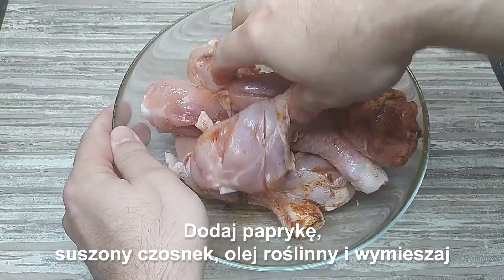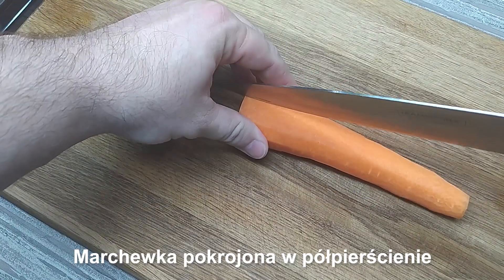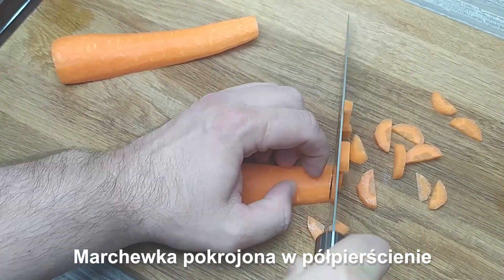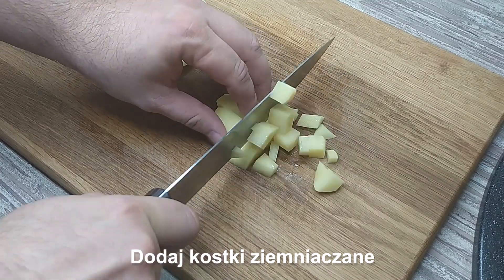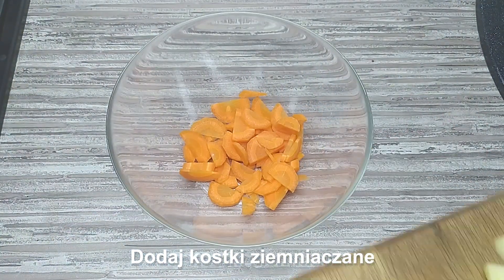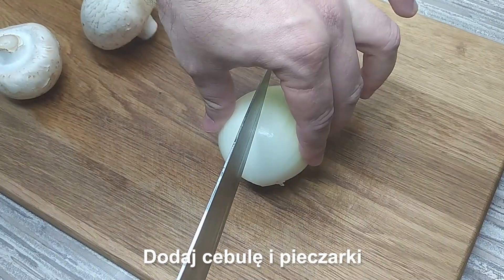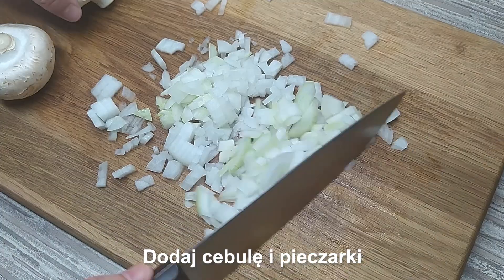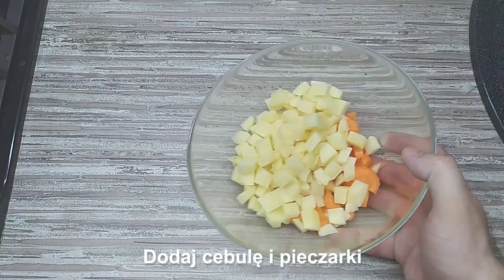💖 Takiego jeszcze nie gotowałeś!❗ Niesamowicie smaczne i proste!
Więc nigdy wcześniej nie gotowałeś! Niesamowicie smaczne i łatwe! Prosty i niesamowicie pyszny przepis. Zdecydowanie nigdy wcześniej nie gotowałeś udka z kurczaka w ten sposób. Wypróbuj ten kreatywny i niesamowicie pyszny przepis, a Twoja rodzina będzie mile zaskoczona prostotą i niesamowitym smakiem tego dania. Najważniejsze to gotować z miłością, a wszystko się ułoży.
Włącz napisy do czytania w swoim języku
✅ Będziesz potrzebować:
● udka z kurczaka
● sól, pieprz czarny, papryka, suszony czosnek, bazylia
● olej roślinny
● marchewka
● ziemniaki
● cebula
● grzyby
Smacznego!!!
Przyjaciele, jeśli podobał Ci się film, możesz pomóc kanałowi:
📢 Udostępnij ten film znajomym w sieciach społecznościowych, a przepis zostanie zapisany na Twojej stronie!
👍 Oceń film! 👍 - to dla mnie miłe i ważne dla rozwoju kanału!
NAPISZ KOMENTARZ lub przynajmniej buźkę. Z przyjemnością to zobaczę i odpowiem!